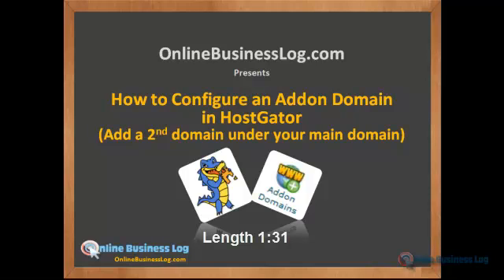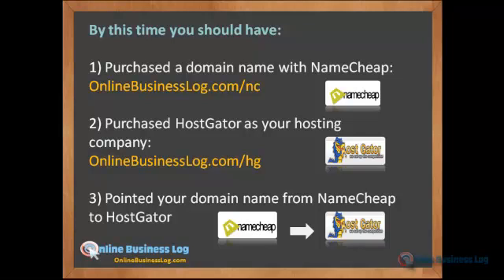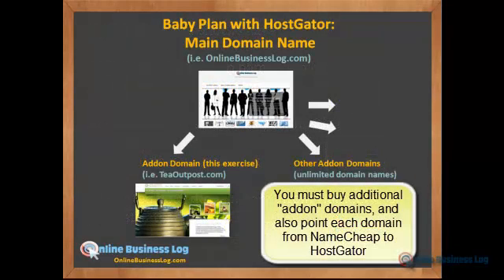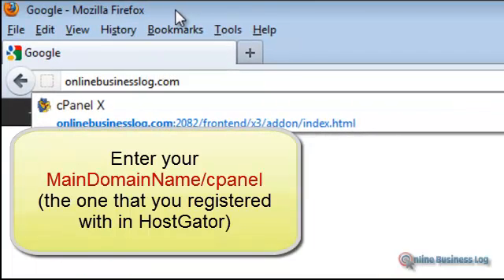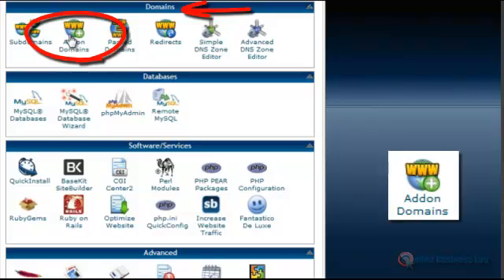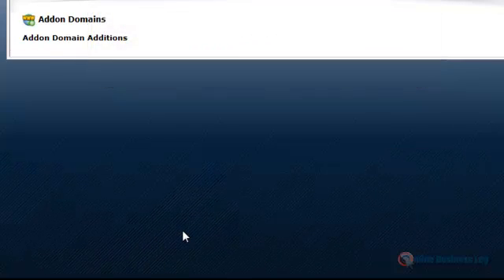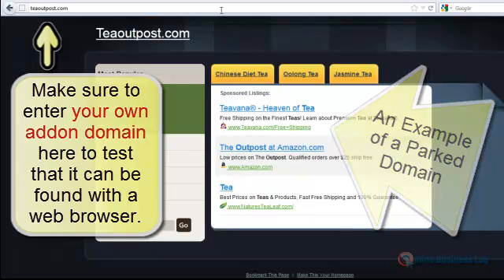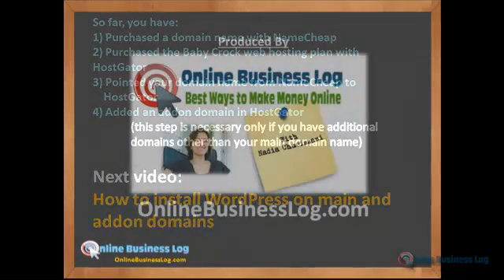Hosting Multiple Domains in HostGator: Main and Addon (Web Prep 4 of 5)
***Video 4 of the Web Preparation series***
How to Configure Your Addon Domain in HostGator

Now that you have purchased a domain name, a web hosting account and also pointed all your domain names from NameCheap to HostGator you must configure your addon domain(s) in your HostGator Control Panel.  An addon domain is a second independent domain that can be pointed from the domain registration company to the hosting company and then configured in the control panel of your hosting company so that it gets recognized as a website by web browsers.

If you enjoy these posts, please recommend the site by clicking the LIKE button at Facebook.com/onlinebusinesslog